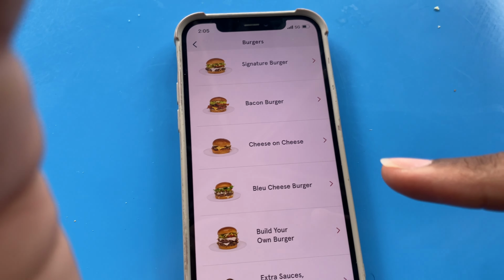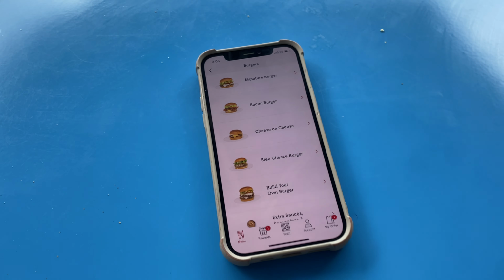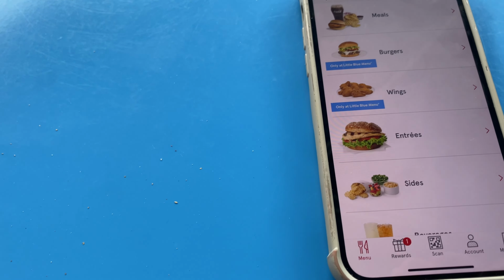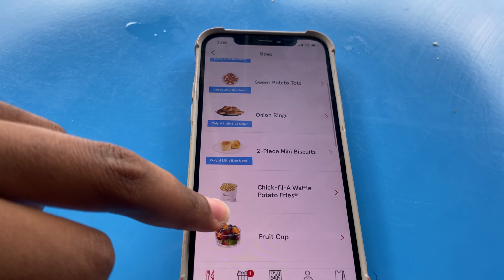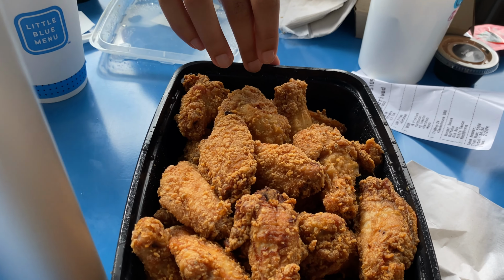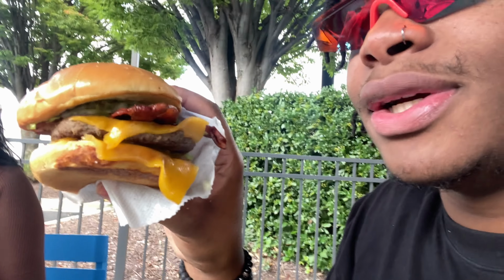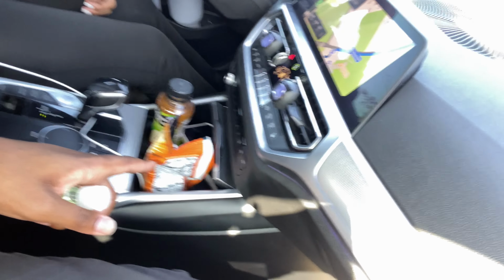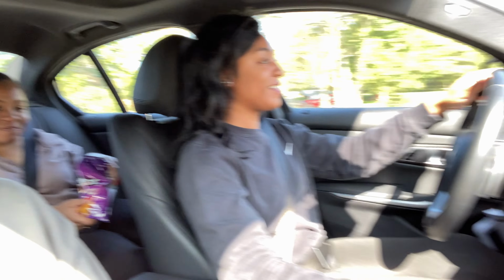WE WENT TO A SECRET CHICK FIL A THAT HAS HAMBURGERS